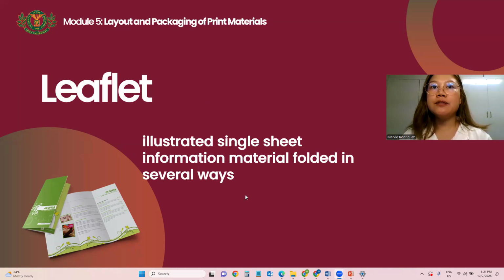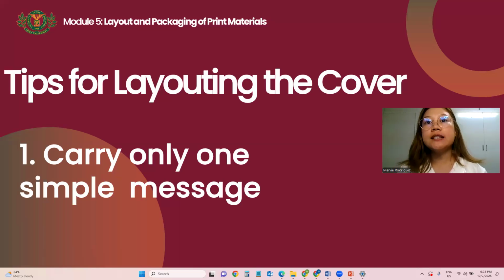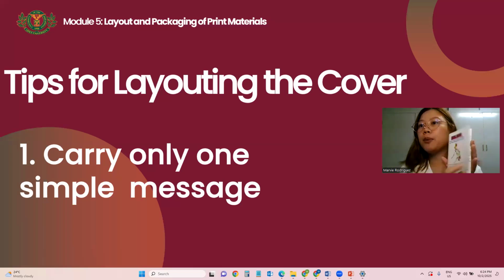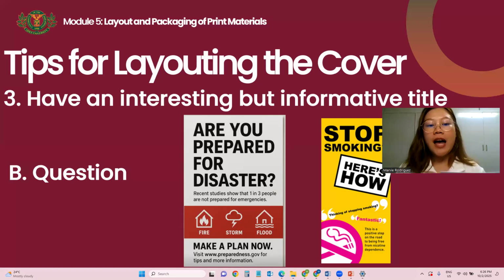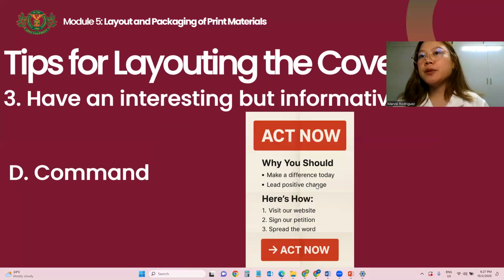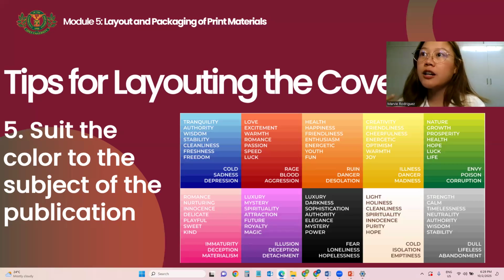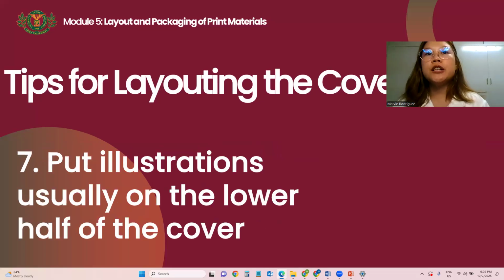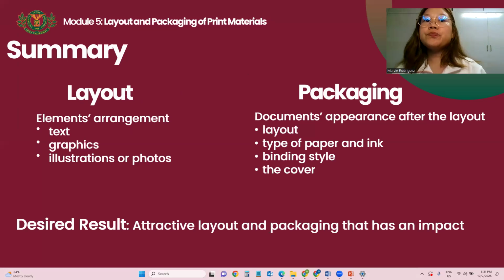DEVC 206 MODULE 5 the cover of the leaflet